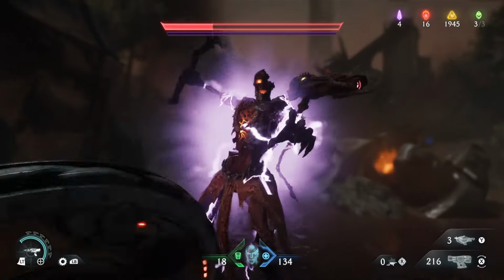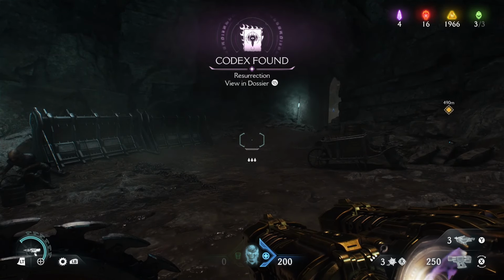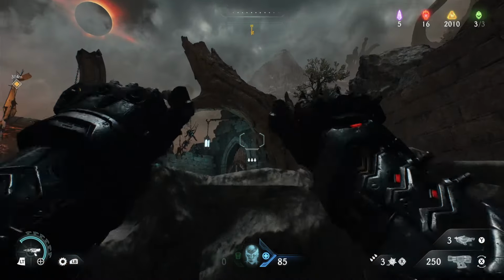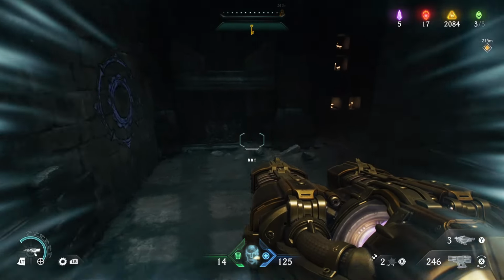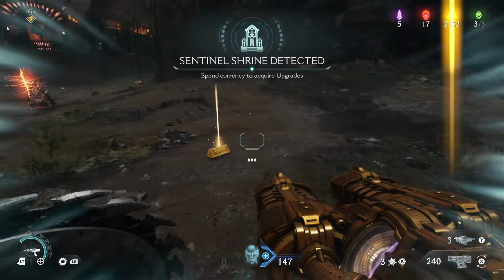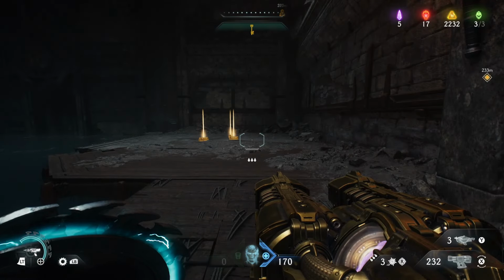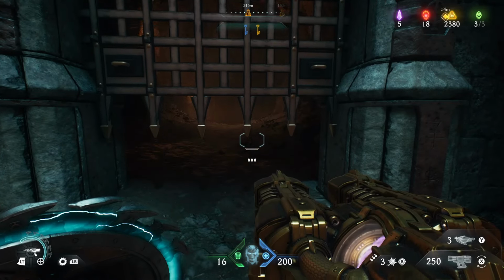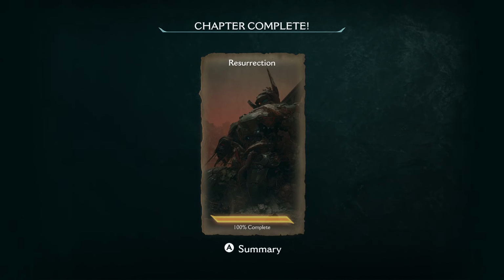DOOM The Dark Ages How to Get ALL Collectibles and Secrets in Chapter 20 (Resurrection)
DOOM The Dark Ages has a bunch of different collectibles, secrets, resources, weapon skins, toys and more. In this video we're going through how to get or where to find all collectibles and secrets in chapter 20 which is the Resurrection. Let me know your thoughts about secret collectibles in the comments :D

Chapters:
0:00 - Intro
0:04 - Demonic Essence: Health & 13 Gold
1:00 - Demonic Essence: Reaver Ammo
1:24 - Secret #1 & Cosmic Baron Toy & Codex #1: Resurrection & Secret Yellow Key & 8 Gold (21 Total)
2:00 - Secret #2 & Secret #3 & Cultist Circle #1 & Artillery Cannon #1 & Wolf Statue #1 & Wolf Statue #2 & 29 Gold (50 Total)
3:17 - Wolf Statue #3 & Wolf Statue #4 & Wraithstone & 7 Gold (57 Total)
4:08 - Secret #4 & Secret #5 & Nightmare Ravager Skin & Artillery Cannon #2 & 71 Gold (128 Total)
5:38 - Cultist Circle #2 & Ruby #1 & 11 Gold (139 Total)
6:26 - Secret #6 & Maykr Drone Toy & Cultist Circle #3 & 50 Gold (189 Total)
8:02 - Artillery Cannon #3 & 27 Gold (216 Total)
8:59 - Secret #7 & Secret #8 & Secret #9 & Secret #10 & Secret #11 & Secret Blue Key & Ruby #2 & Ruby #3 & 176 Gold (392 Total)
12:49 - Demonic Essence: Armor
13:13 - Secret #12 & Hell Fighter Ship & Codex #2: Commander Valen